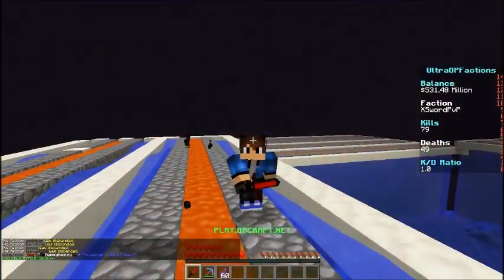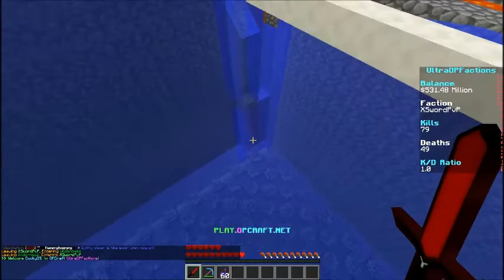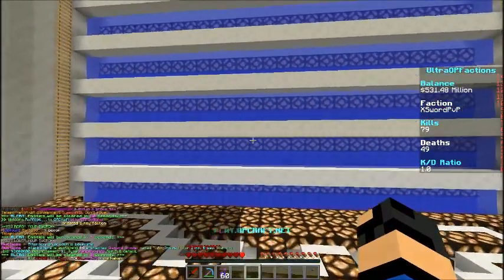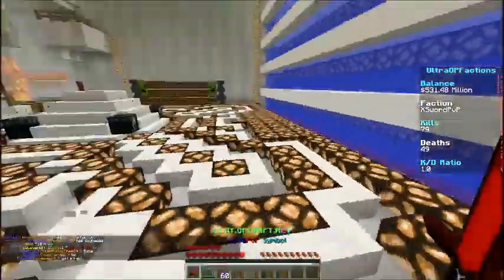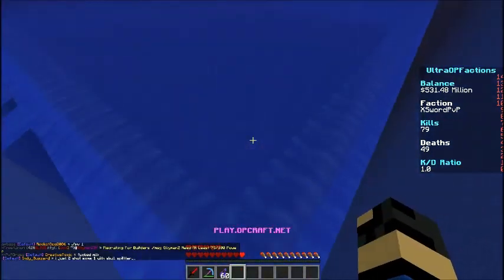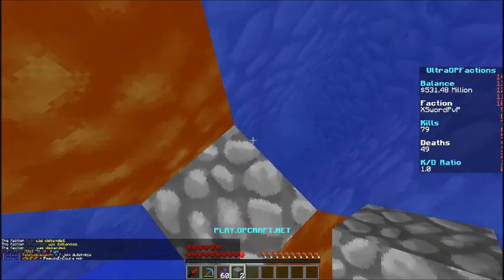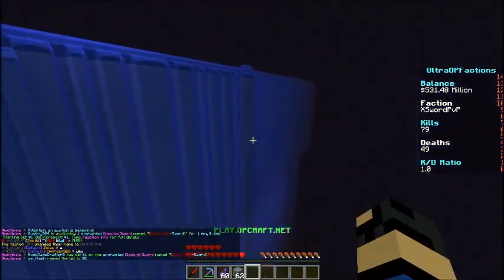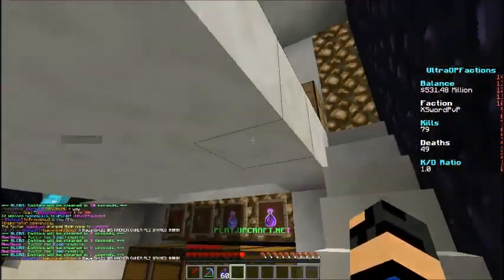OpCraft Season2 -10: THE BIG ONE!?